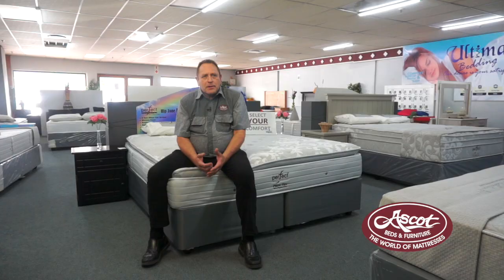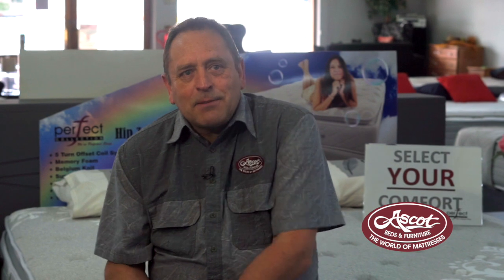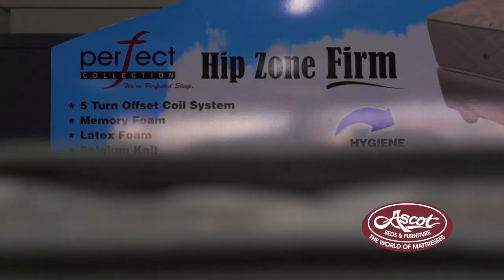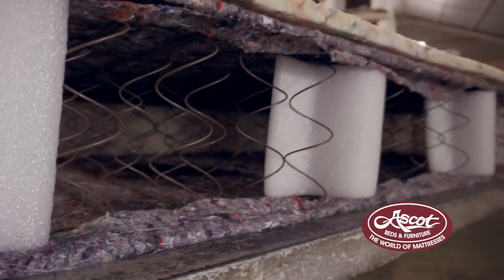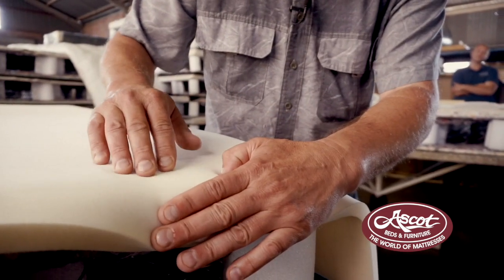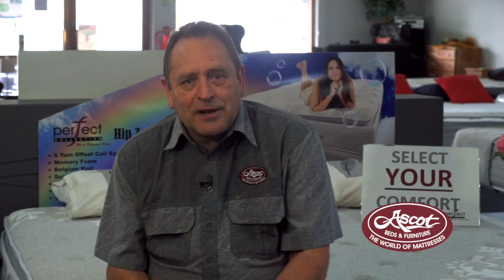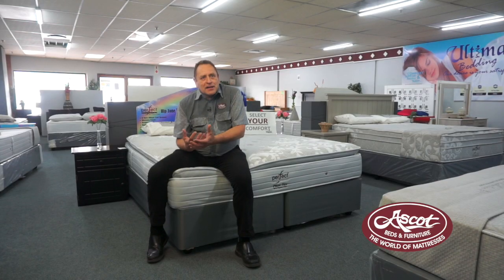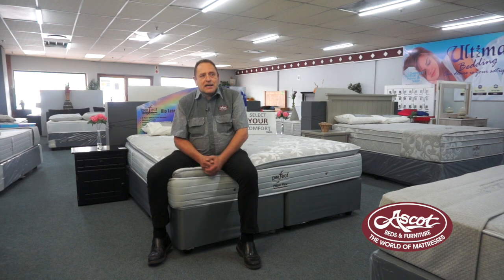Perfect Collection Range – For the customer who needs pressure point relief